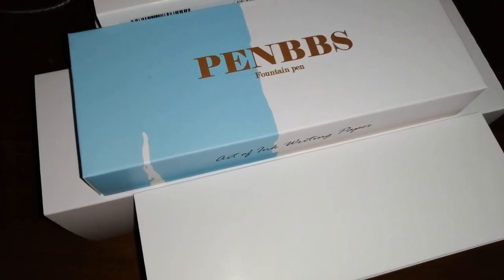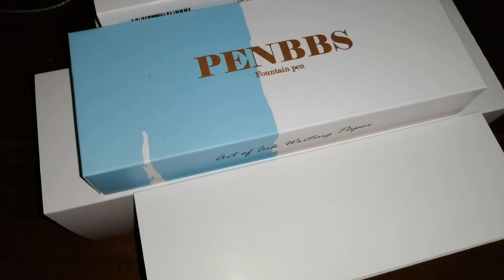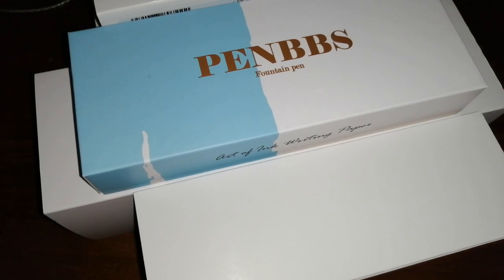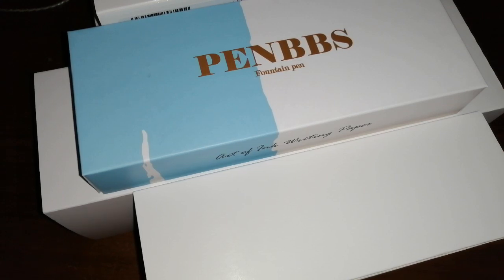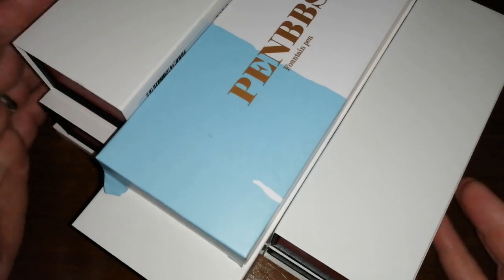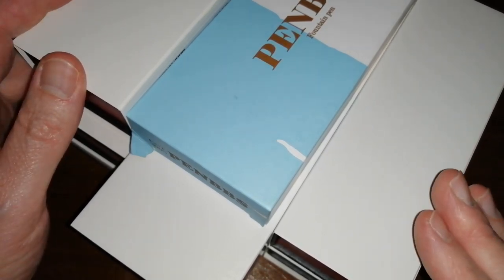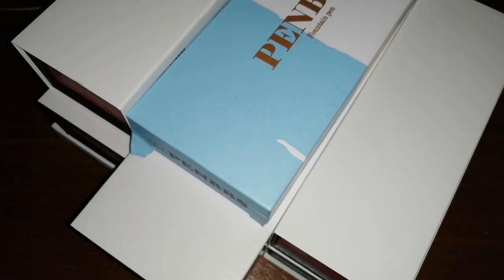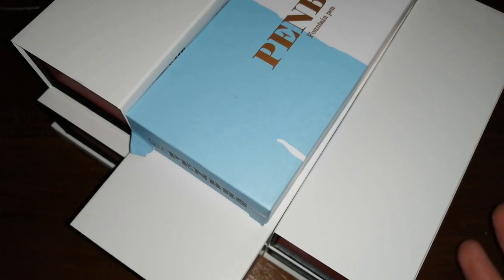Pen Mail! PENBBS fountain pen HAUL! Includes the PENBBS 492 Year of the Rat 2020 Special Edition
A big Pen Mail day consisting of fountain pens from the PENBBS Official Etsy store.

List of fountain pens featured in this video:
PENBBS 308 Manjusaka (F)
PENBBS 308 Cloud 43 (RM)
PENBBS 308 Summer (F)
PENBBS 323 Aluminium Mocha 109 (RM)
PENBBS 350 Aluminium Autumn Wind 100 (RM)
PENBBS 350 Aluminium Vermilion 85 (F)
PENBBS 492 The Year of the Rat 2020 Special Edition (F)

As you can tell, I really like the PENBBS 308 fountain pen!